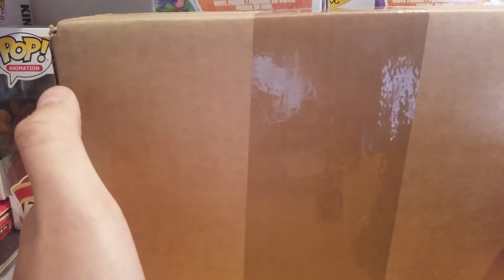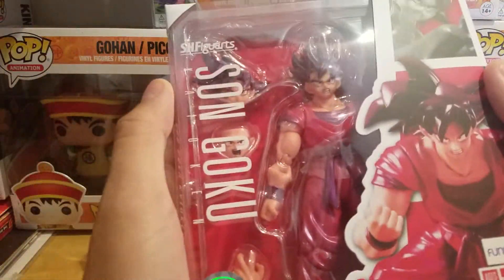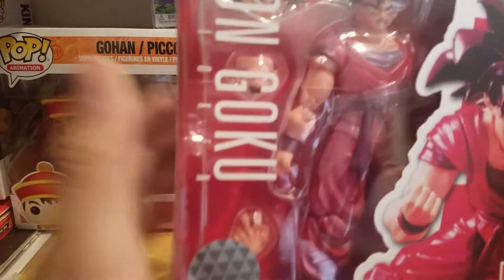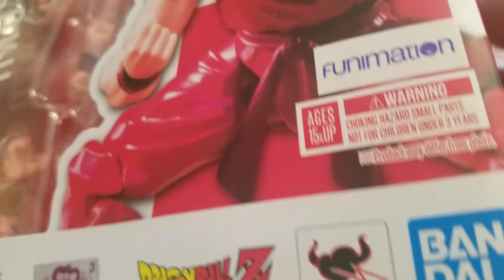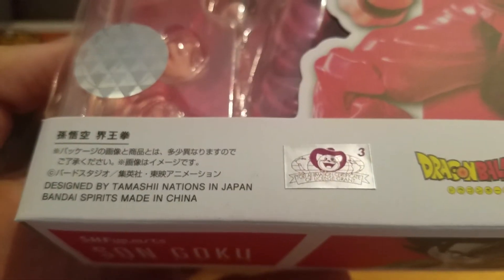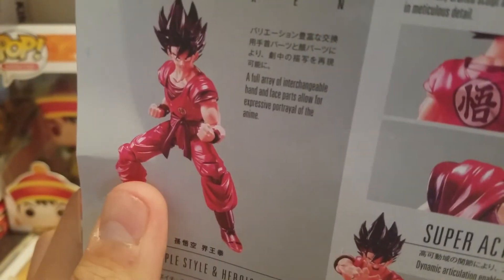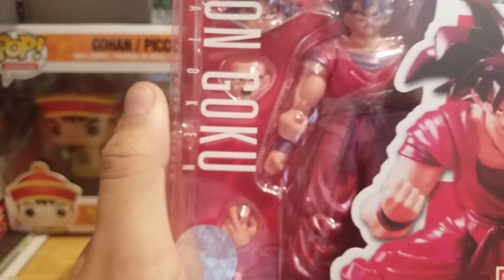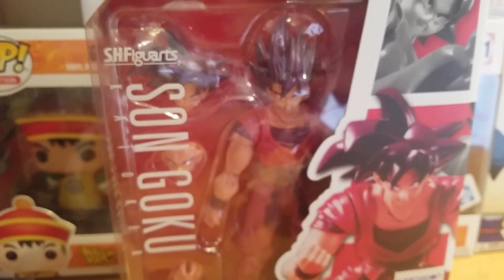Dragonball Package Unboxing Episode 6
Today i got another Dragonball Figure from gamestop  lets check it out.